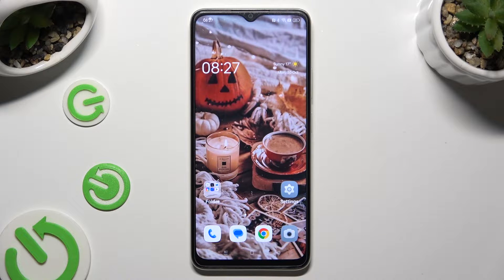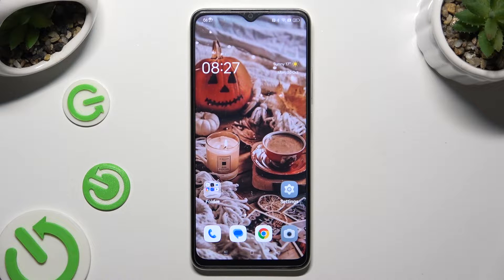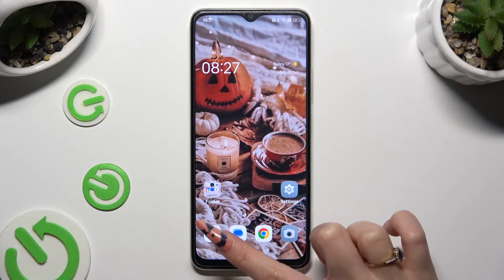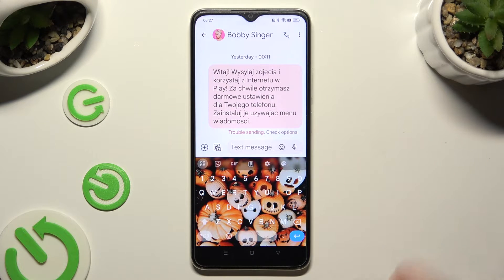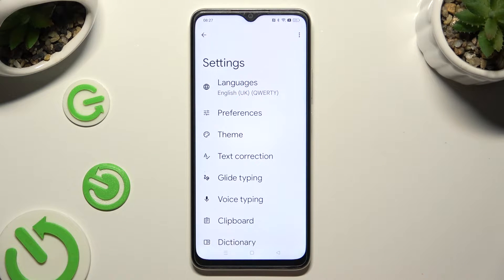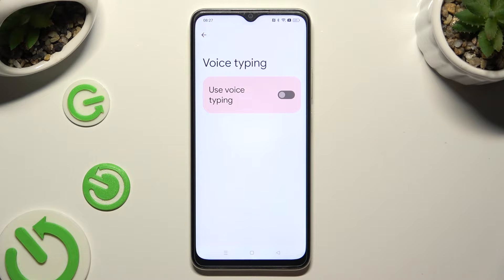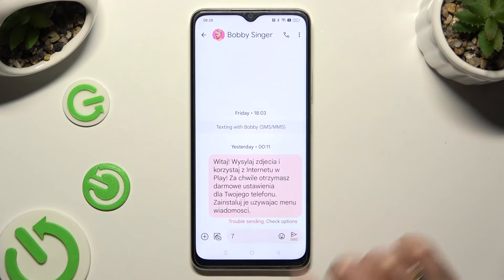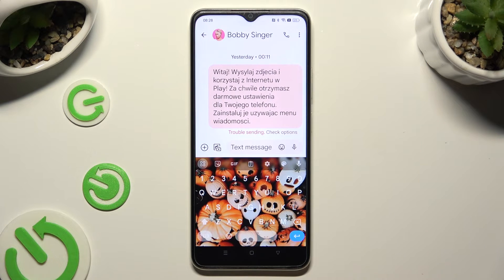How to Turn On Voice Typing in OPPO A18 – Use Voice to Write Messages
If you want to enable voice typing on your OPPO A18, then you've come to the right place! In this guide, we'll walk you through the simple process of activating voice typing on your device. With this feature, you can effortlessly convert your speech into text, making it a convenient way to interact with your smartphone. Follow the steps below to get voice typing up and running on your OPPO A18!

How to use voice typing in OPPO A18? How to turn on voice typing in OPPO A18? How to record messages in OPPO A18? How to write messages with voice in OPPO A18?